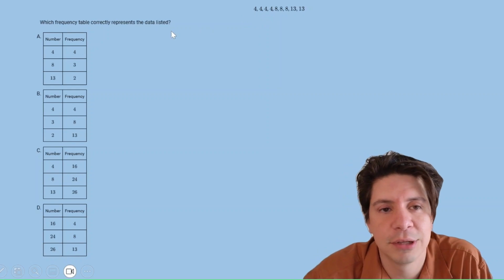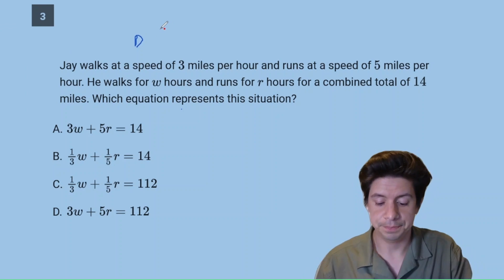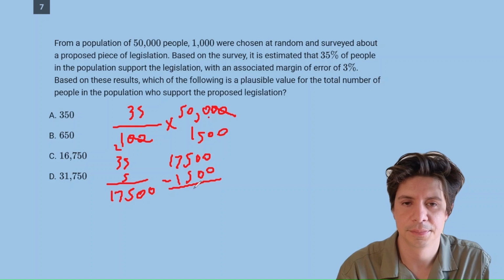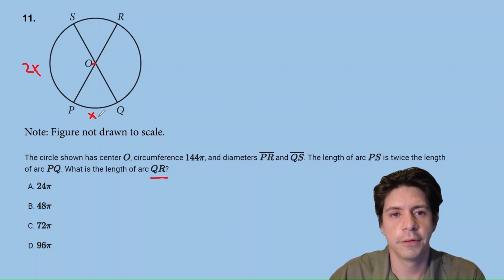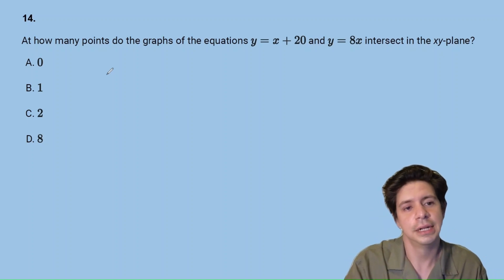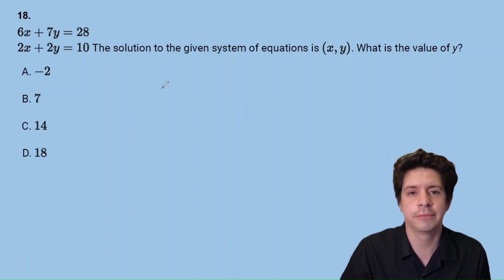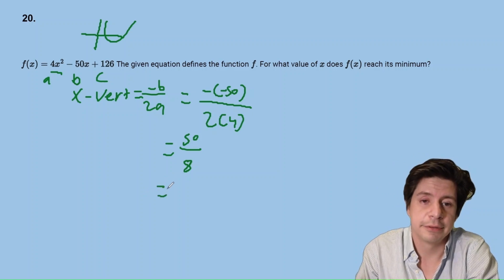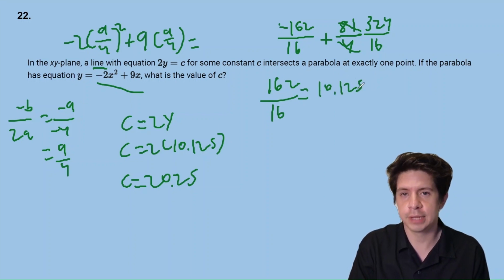Bluebook SAT 1 Math Module 1 Compilation and Walkthrough: The Grinder's Guide to 1600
Here it is: The full compilation video of Bluebook Test 1 Math Module 1. I've cut the fat, the intro and the exits from each video, but the meat is still here. And if you miss the fat, don't worry, those videos are still up too. You have chapters in this as well, with each question's place in the test plus the ID number, so you can skip to the ones you have questions on.

0:00 Intro
0:45 SAT BB1 MM1 1 - 52f9a246
2:05 SAT BB1 MM1 2 - 5d93c782
7:15 SAT BB1 MM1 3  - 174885f8
9:12 SAT BB1 MM1 4 - F1747a6a
10:28 SAT BB1 MM1 5 - F0773a55
11:55 SAT BB1 MM1 6 - E9ed719f
13:06 SAT BB1 MM1 7 - F04d40b2
16:39 SAT BB1 MM1 8 - Bef4b1c6
19:02 SAT BB1 MM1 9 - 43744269
20:03 SAT BB1 MM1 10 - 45df91ee
21:01 SAT BB1 MM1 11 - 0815a5af
23:43 SAT BB1 MM1 12 - D4950429
26:15 SAT BB1 MM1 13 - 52b1700c
28:57 SAT BB1 MM1 14 - 0dd6227f
30:12 SAT BB1 MM1 15 - 2d54c272
31:52 SAT BB1 MM1 16 - 7ba694f3
33:41 SAT BB1 MM1 17 - c0586eb5
35:48 SAT BB1 MM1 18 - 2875ba81
38:11 SAT BB1 MM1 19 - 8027db3f
41:33 SAT BB1 MM1 20 - 6d9e01a2
45:13 SAT BB1 MM1 21 - B9835972
46:27 SAT BB1 MM1 22 - F5aa5040
50:56 Exit

Of course you can watch the playlist this video is in to get the bite-sized videos

I will be regularly posting more on the DSAT.